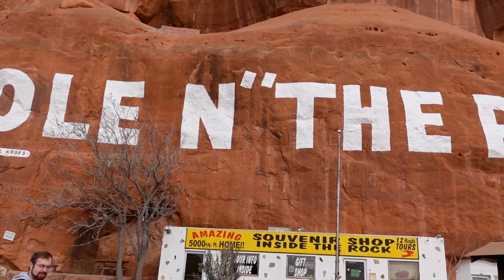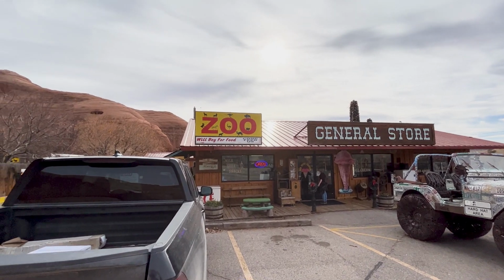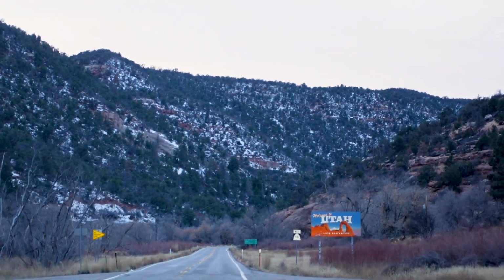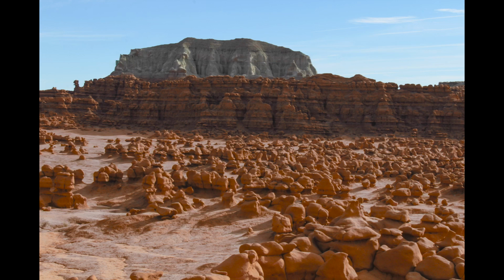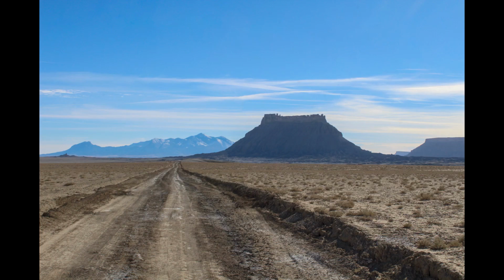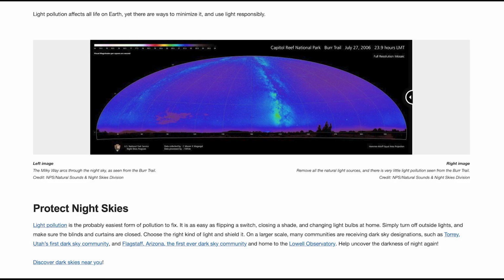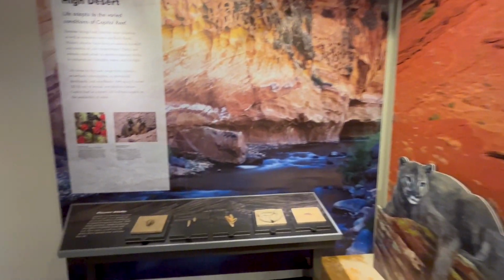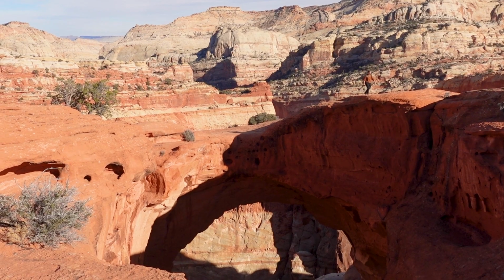Utah's Other-worldly Hidden Gems Around Capitol Reef National Park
In December of 2023, Rachel and I took a 10 day road trip to southern Utah to experience the mighty five national parks. Leaving off from our day in Canyonlands, we explore downtown Moab, then head into Western Colorado on a whim. Along the way we come across an awesome roadside attraction and drive through towns with 0 population. Then we visit Goblin Valley State Park, before heading into hanksville utah for some of the best utah hidden gems out there. After this we headed to The Bentonite Hills, aka "Mars" an amazing sandstone formation filled with color, looking almost other-worldly. Factory Butte an area of off-roading that looks like the surface of the moon before spending a day in Capitol Reef National Park. Hiking to Cassidy Arch, a sandstone arch you can walk on! As well as many more awesome views. Join us exploring the most remote parts of Utah on the whole trip.

Check out Gabriel's photography website!

Contents:
0:00 - Intro

0:50 - Enjoying Downtown Moab

02:38 - Hole In The Rock

05:50 - Western Colorado Adventure

08:20 - Goblin Valley, Factory Butte & Mars

15:45 - Capitol Reef National Park

23:30 - Outro